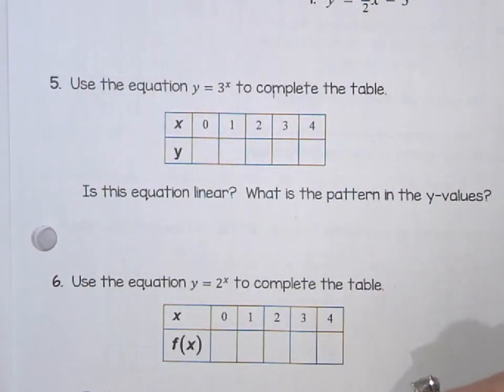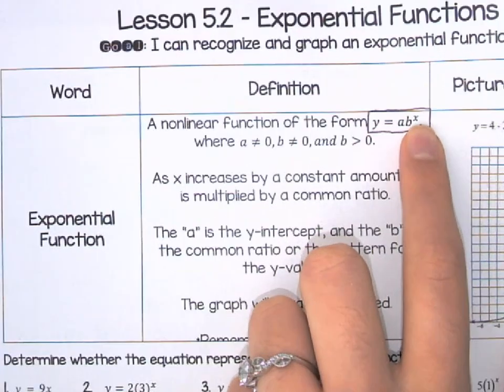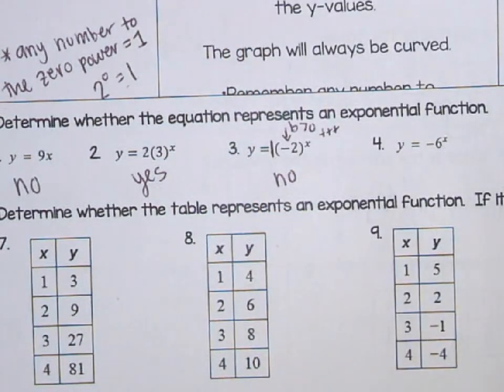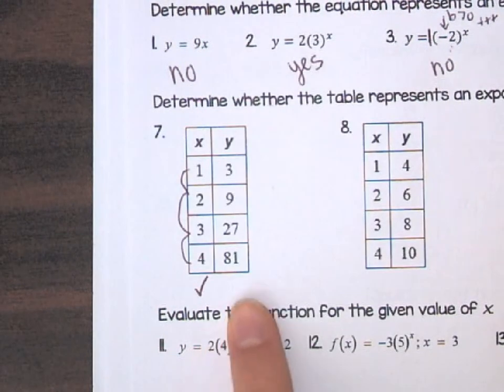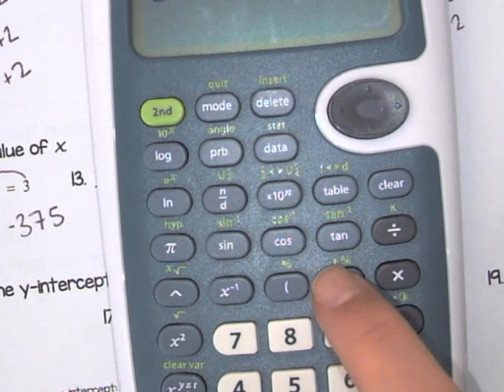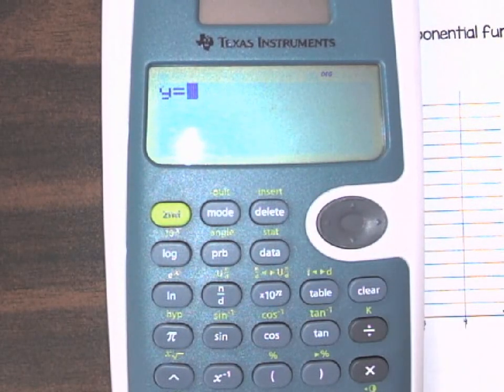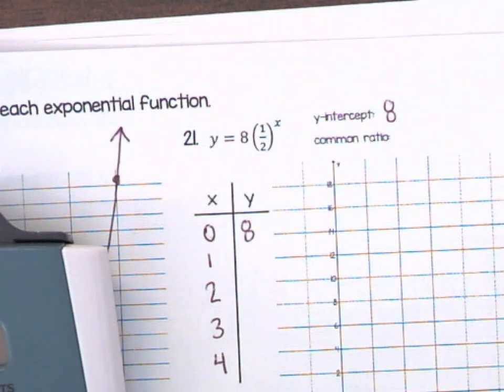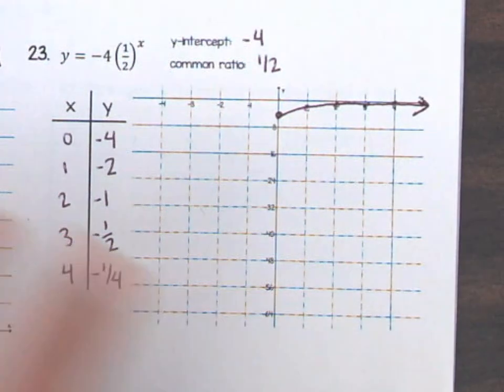5.2 Notes Exponential Functions